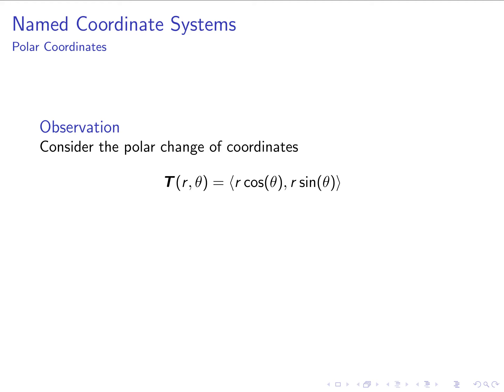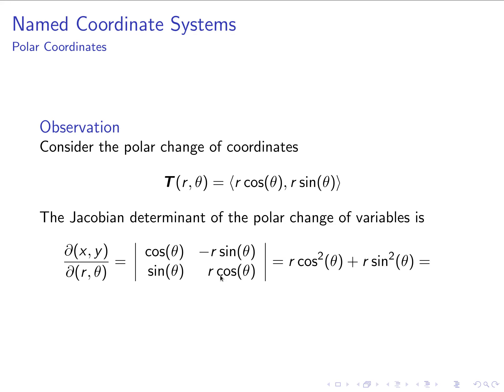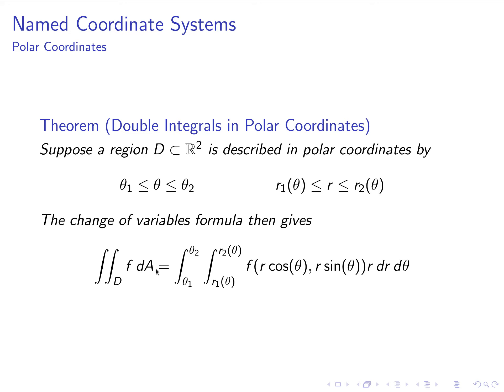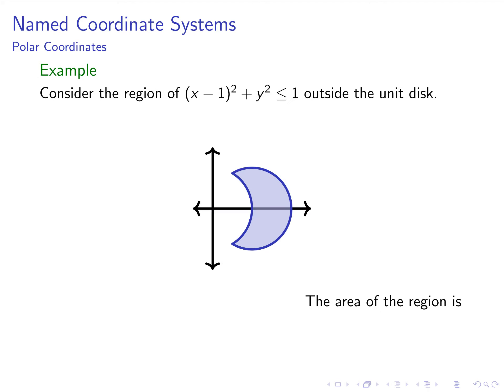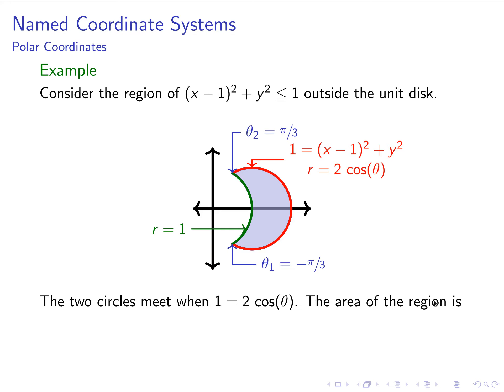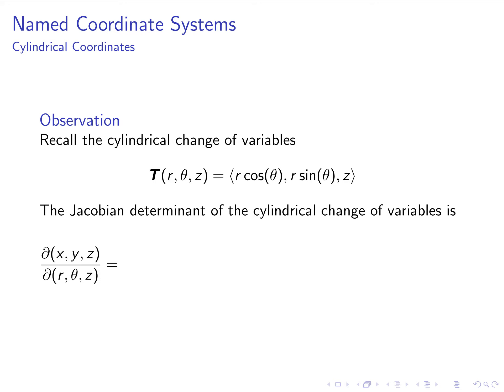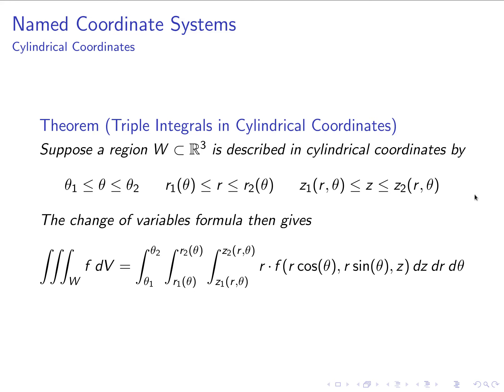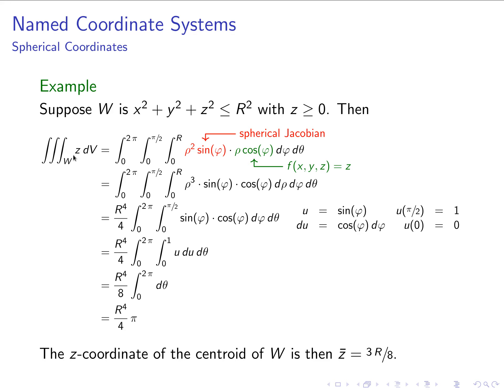Change of Variables: Part 3/3 "Named Coordinate Systems"